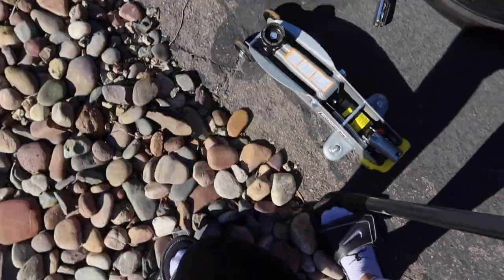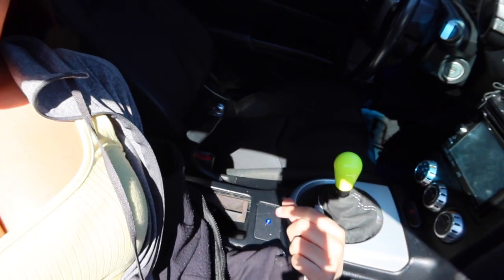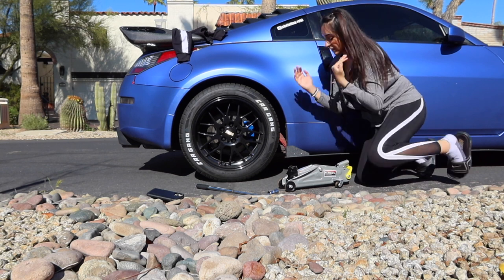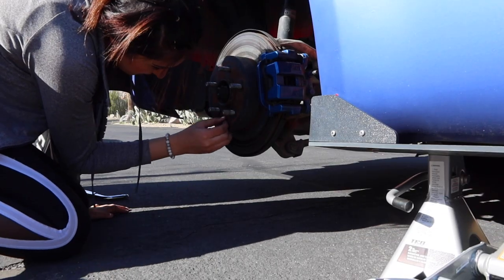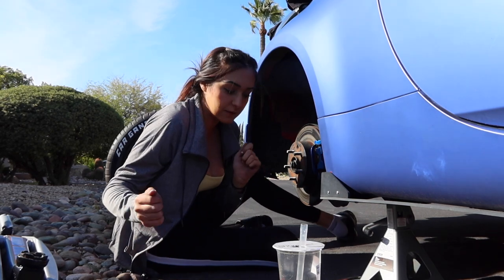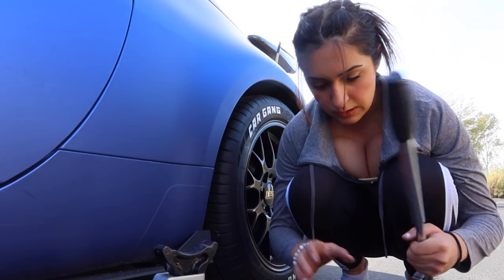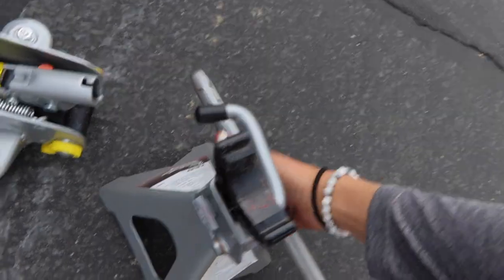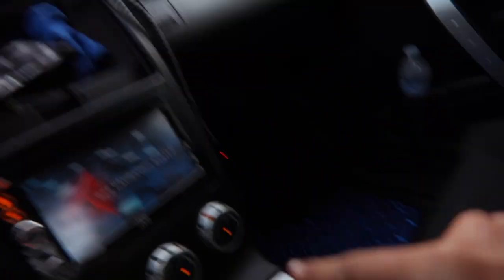Fixing My 350z in the Middle of My Neighborhood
Sorry I had to reupload as there was an audio error! Haha I know this was a pretty boring video but it needed to be done and I just decided to film it! Ahhh it’s gonna be great